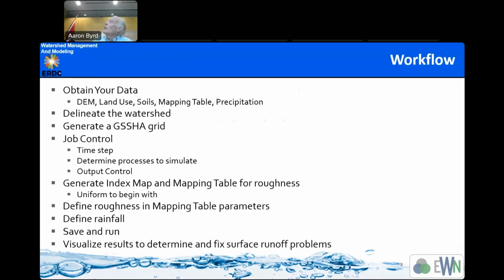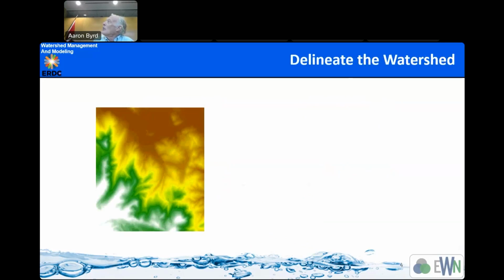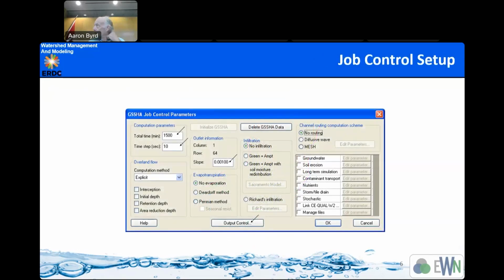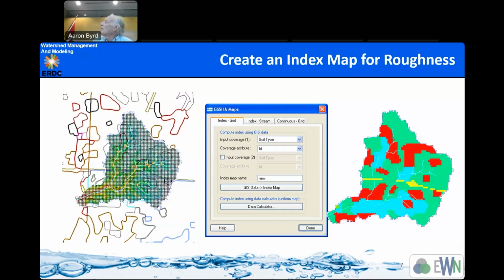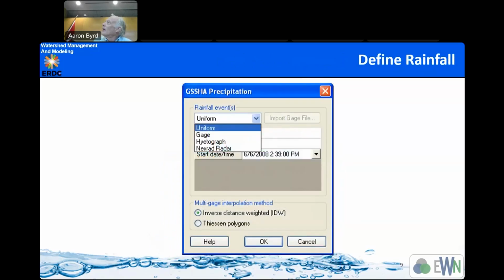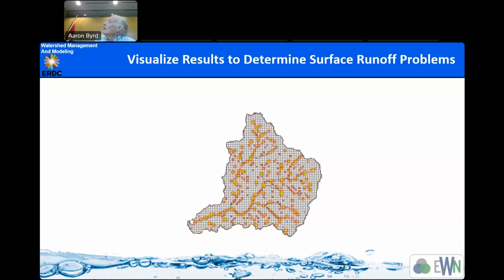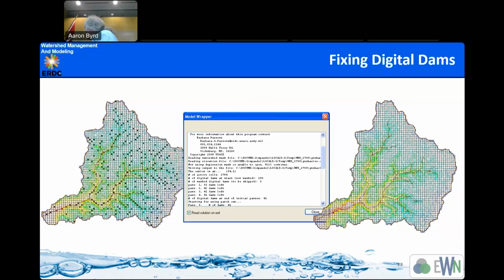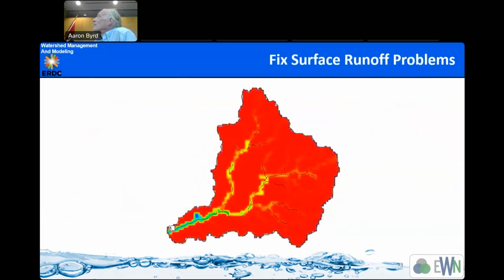EWN 08 Developing a Basic GSSHA Model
September 2023 Training Course
This video covers how to start building a GSSHA model using the Watershed Modeling System. It is an overview of how to use the GSSHA-related features of the Watershed Modeling System.